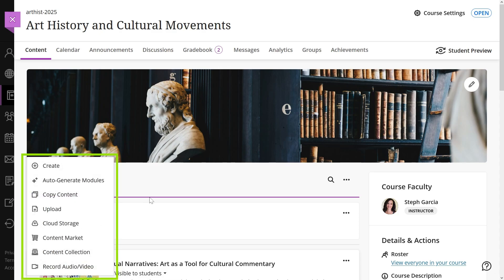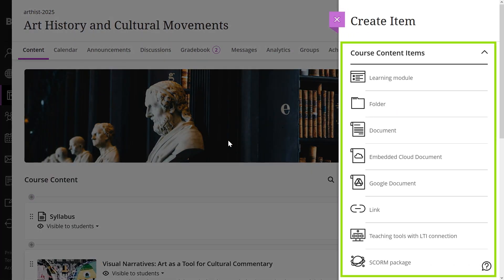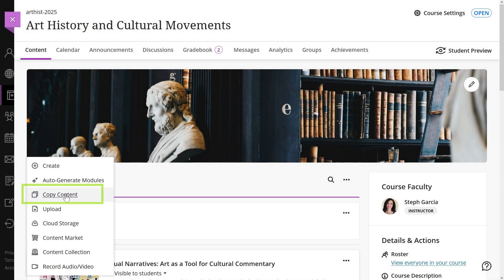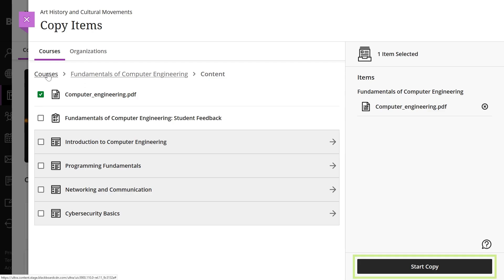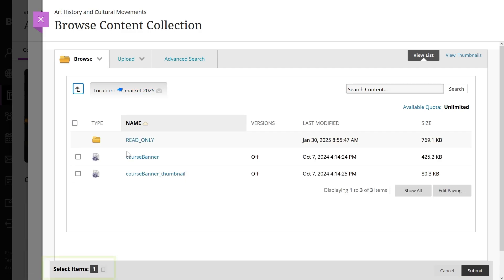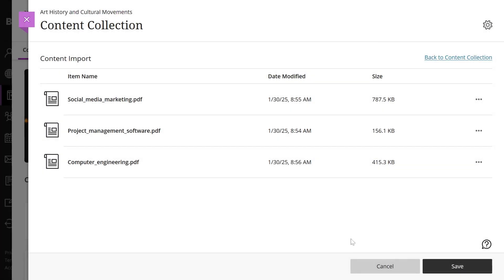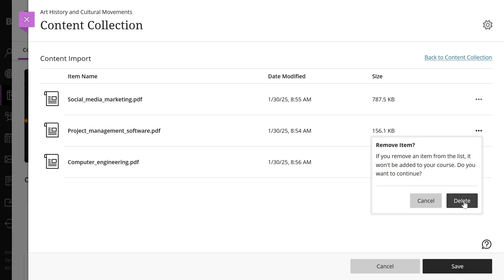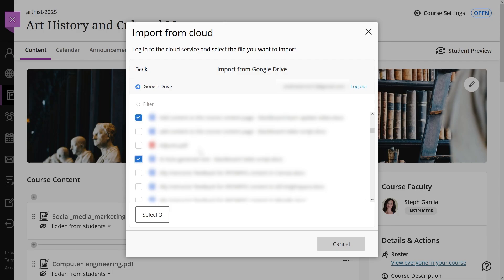Add content to the Course Content Page in Blackboard